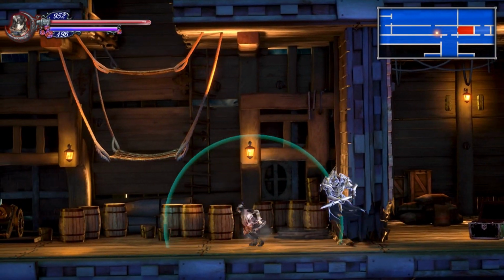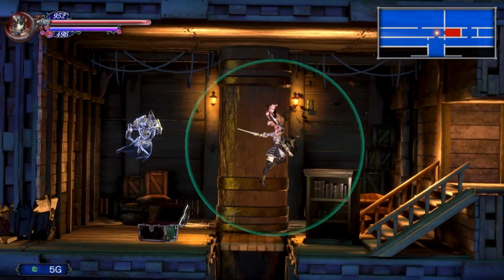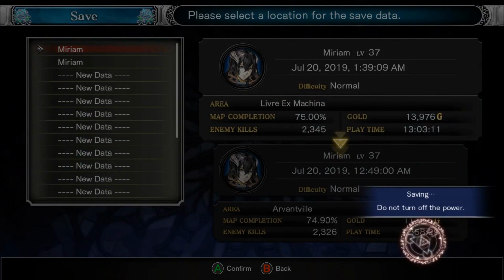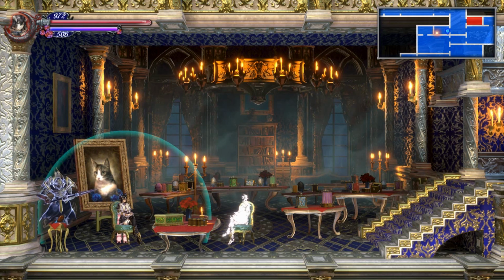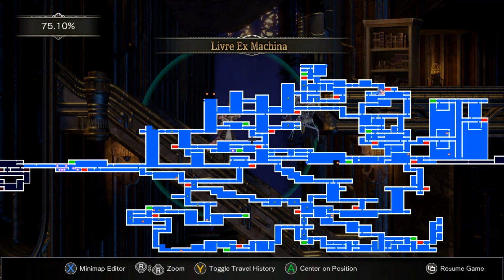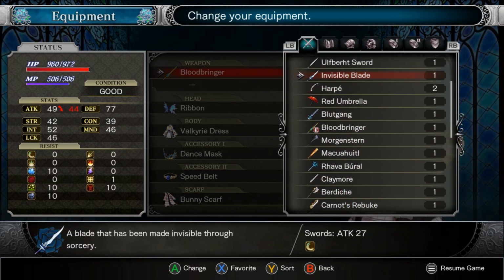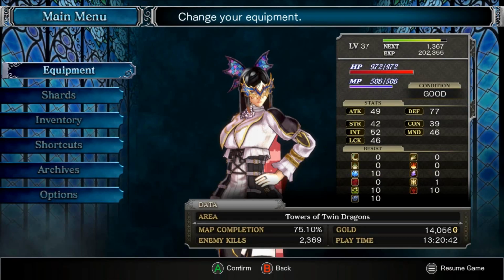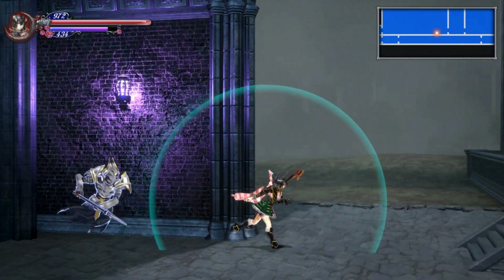Jade Plays: Bloodstained - Ritual of the Night (part 16)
Lots of secret discovering here.